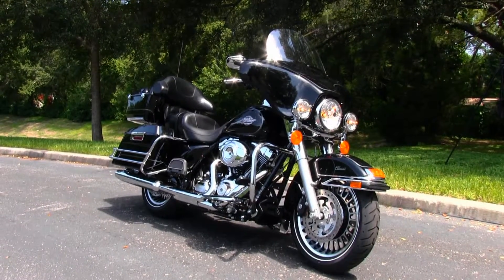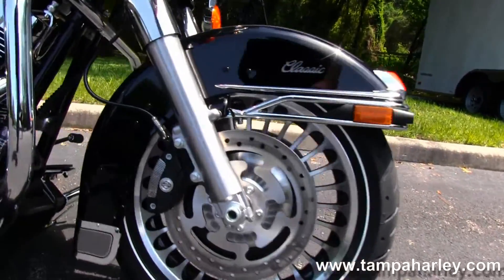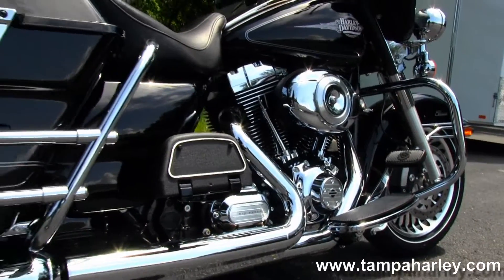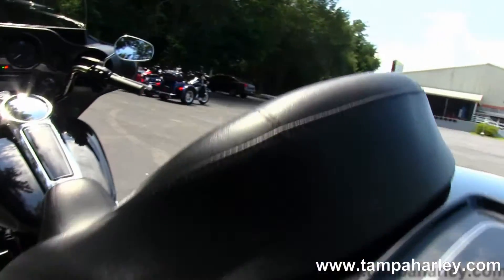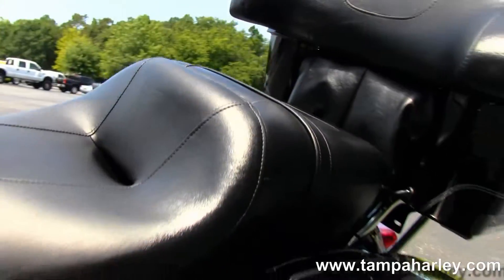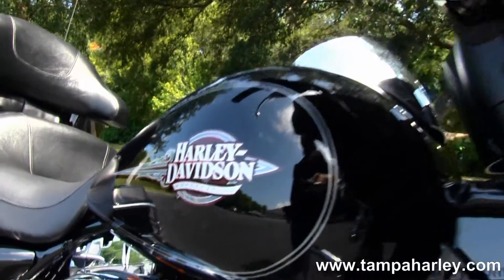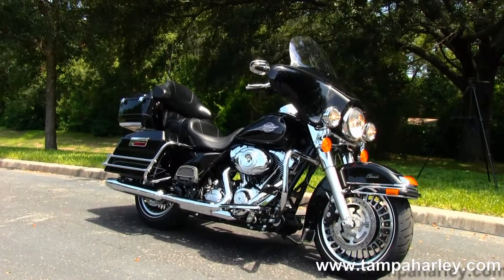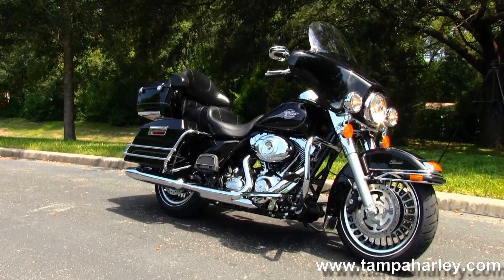New 2013 Harley-Davidson FLHTC Electra Glide Classic Motorcycles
New 2013 Harley-Davidson FLHTC Electra Glide Classic for sale.

2014 Harley-Davidson Models coming August 2013!

Featuring: Factory cruise control,  Vivid Black

 Now open! Harley-Davidson of Panama City Beach, Florida!  Due west of Tallahassee on Florida's beautiful Emerald Coast and proudly serving Destin, Fort Walton Beach and Pensacola.  We will be Bay County's full service Harley dealer. Located not far from Mobile and Dothan Alabama and a nice ride from the Atlanta, Georgia area.

Stock# G13276